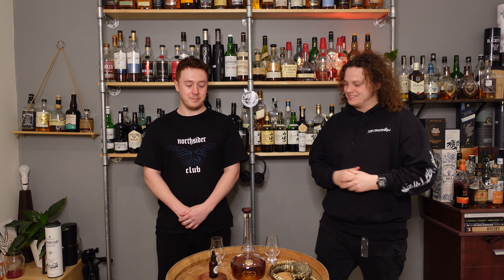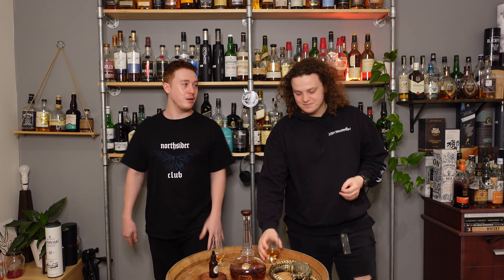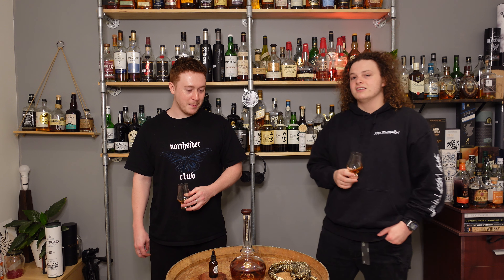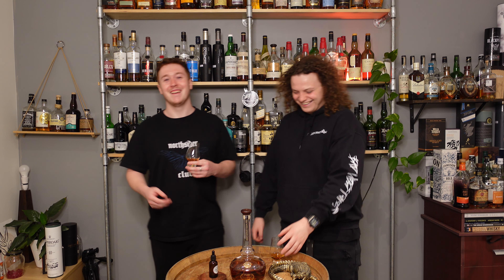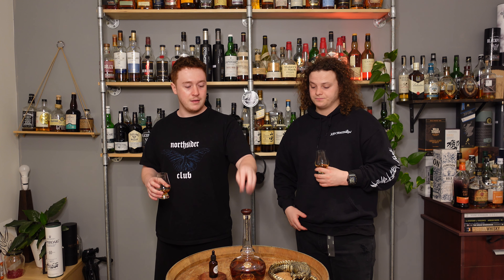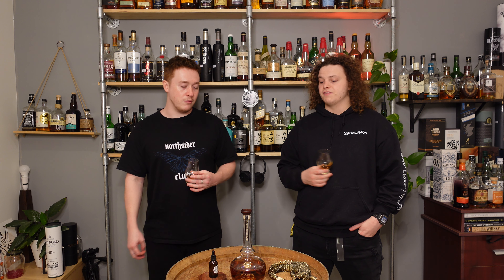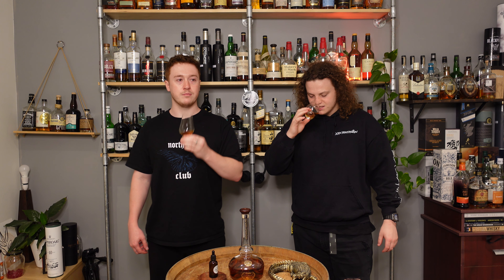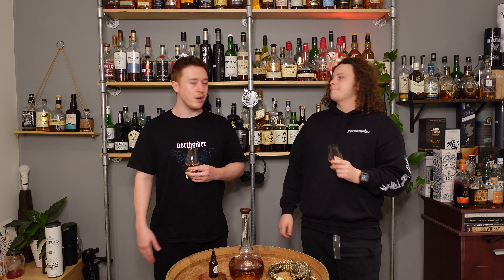Willett Pot Still Reserve Bourbon Review: Everything Whiskey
Willett Pot Still Reserve rings in at 47% ABV and comes from Kentucky. Up front the nose is very sweet and the palate is a balance of caramel, vanilla, spices, and citrus. We recommend you drink this neat or on the rocks!